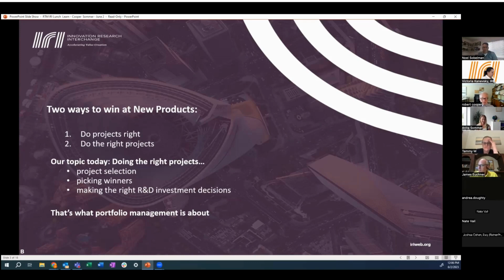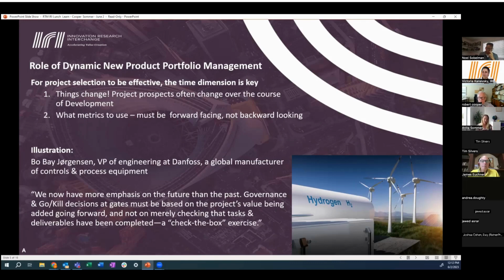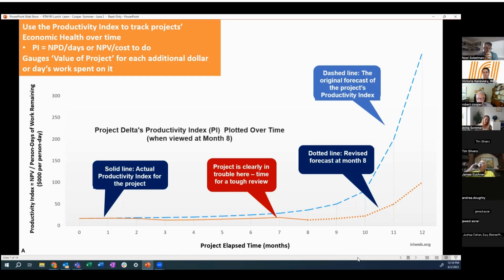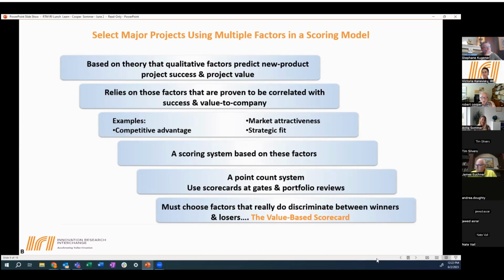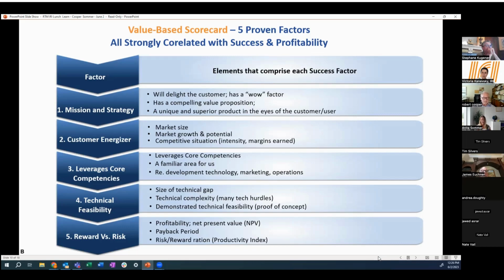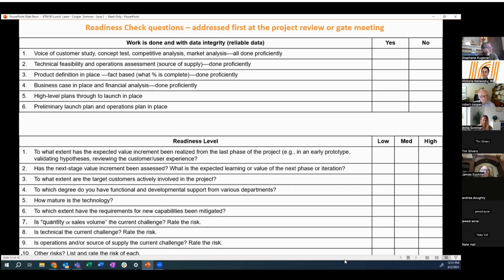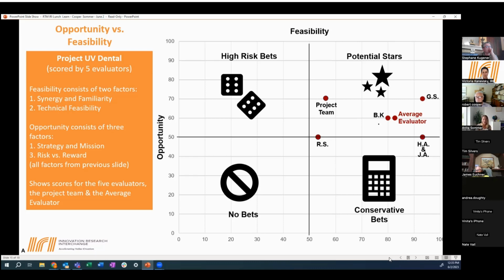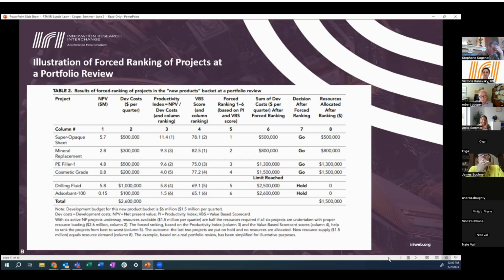RTM L&L: Is there a better way for companies to maximize the value of their NPD portfolios?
Is there a better way for companies to maximize the value of their NPD portfolios?
Robert (“Bob”) G. Cooper, creator of Stage-Gate, and Anita Friis Sommer, head of Sustainable Operations at the LEGO Group, say “Yes!”
At the last RTM Lunch & Learn, Bob and Anita gave a brief presentation of their multidimensional Value Based Scorecard (VBS), which they developed using proven, research-based criteria. Companies can use their VBS to select and prioritize NPD projects effectively, using a forward-looking approach with real-time and reliable data. Companies lacking effective NP portfolio management—too many projects, difficulty killing weak projects, no portfolio or project selection system, and a low value portfolio for the resources spent—may find Bob and Anita’s dynamic portfolio management solutions helpful.

About Bob and Anita:
Robert G. Cooper is ISBM Distinguished Research Fellow at Penn State University’s Smeal College of Business Administration, Professor Emeritus at McMaster University’s DeGroote School of Business (Canada), and a Crawford Fellow of the Product Development and Management Association. He has published 11 books and more than 140 articles on the management of new products. He has won the Innovation Research Interchange’s prestigious Maurice Holland Award three times. He holds bachelor’s and master’s degrees in chemical engineering from McGill University in Montreal, Canada, and a PhD in business and an MBA from Western University in London, Ontario, Canada.
Anita Friis Sommer is head of Sustainable Operations at the LEGO Group (Denmark). She holds a post doctorate in process modelling at the University of Cambridge (UK), a PhD in product development management, and a master’s in engineering management from Aalborg University, Denmark. She is a double recipient of the Innovation Research Interchange’s prestigious Maurice Holland Award (2016 and 2019) for articles on the use of Agile in physical product development.

About the paper:
 “Dynamic Portfolio Management for New Product Development,” which was published in RTM Volume 66, Issue 3.